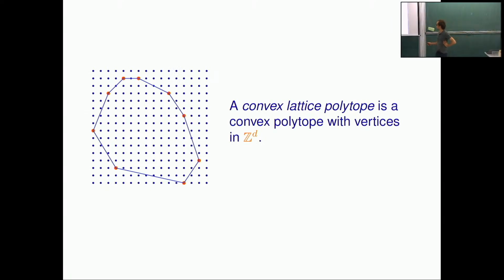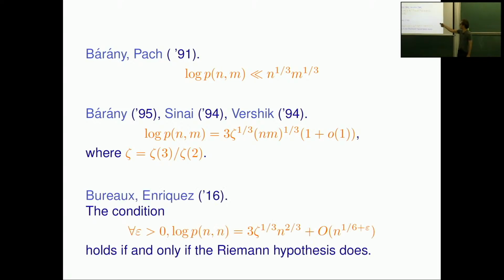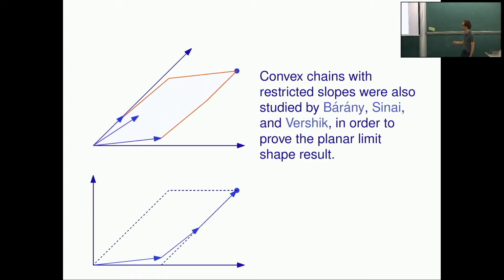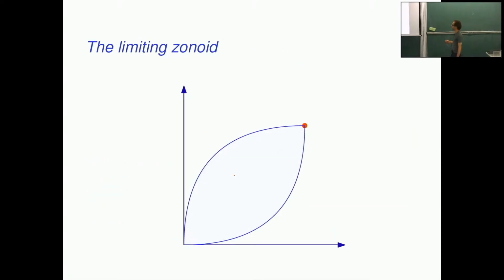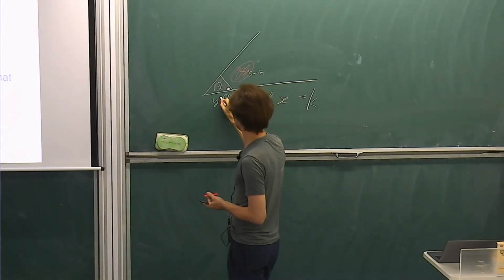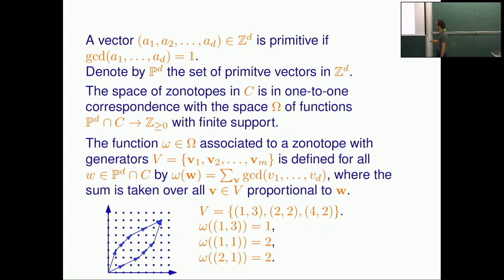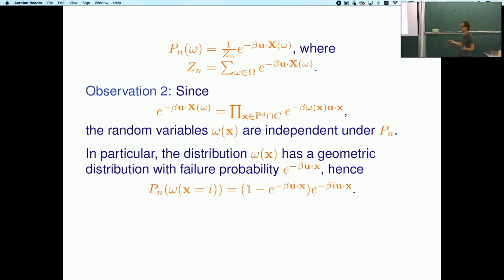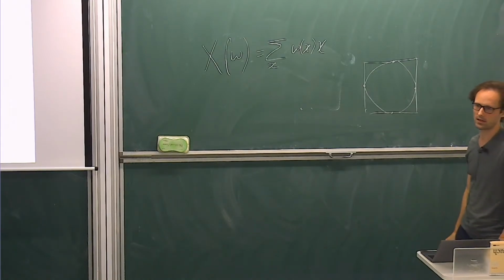2021.05.25, Ben Lund, Limit shape of lattice Zonotopes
Ben Lund, Limit shape of lattice Zonotopes
May 25 2021, Tuesday @ 4:30 PM ~ 5:30 PM

Speaker

Ben Lund
IBS Discrete Mathematics Group

A convex lattice polytope is the convex hull of a set of integral points. Vershik conjectured the existence of a limit shape for random convex lattice polygons, and three proofs of this conjecture were given in the 1990s by Bárány, by Vershik, and by Sinai. To state this old result more precisely, there is a convex curve $L \subset [0,1]^2$ such that the following holds. Let $P$ be a convex lattice polygon chosen uniformly at random from the set of convex lattice polygons with vertices in $[0,N]^2$. Then, for $N$ sufficiently large, $(1/N)P$ will be arbitrarily close (in Hausdorff distance) to $L$ with high probability. It is an open question whether there exists a limit shape for three dimensional polyhedra.

I will discuss this problem and some relatives, as well as joint work with Bárány and Bureaux on the existence of a limit shape for lattice zonotopes in all dimensions.